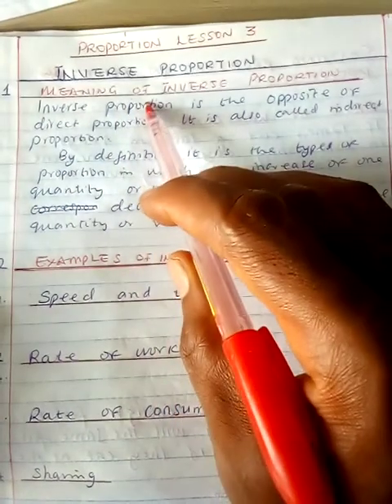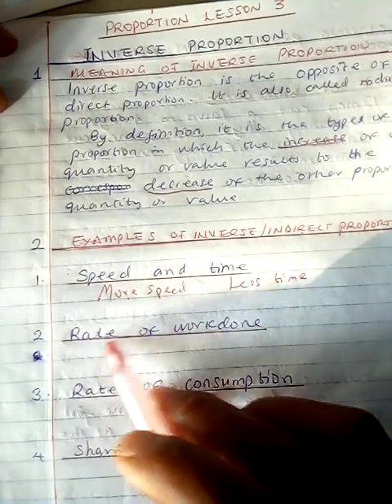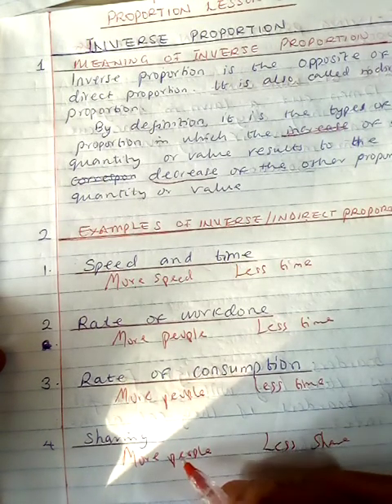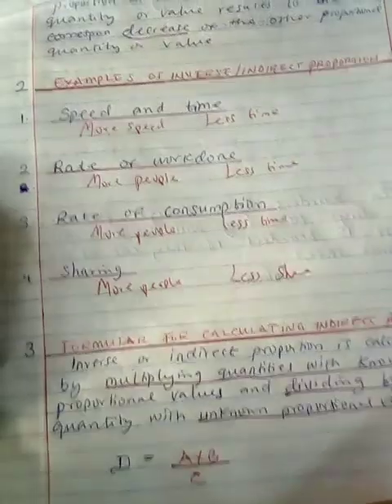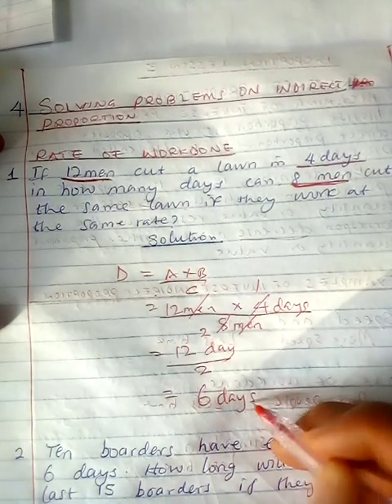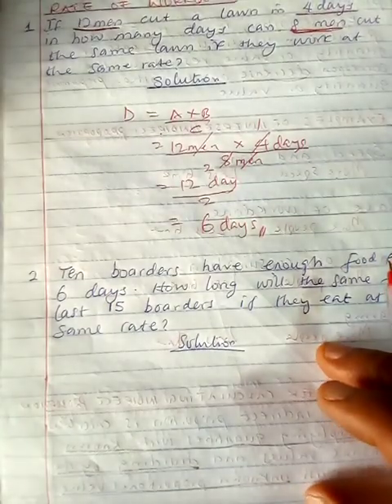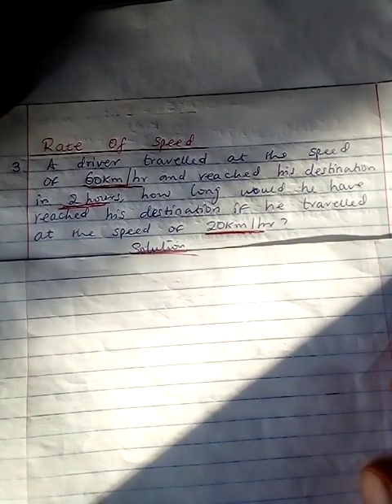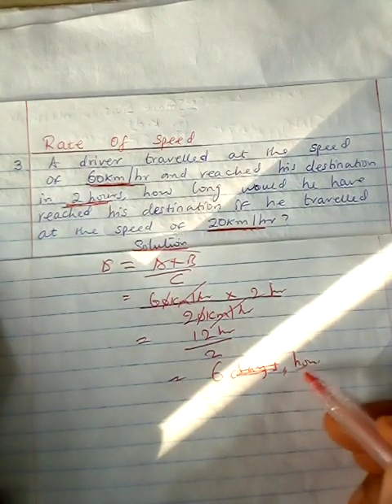Inverse Proportion || Lesson 3